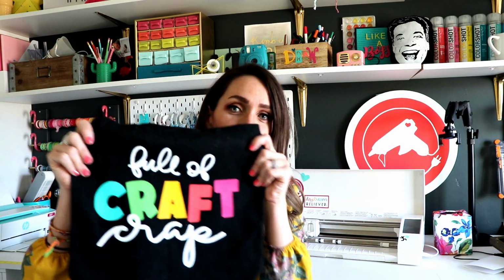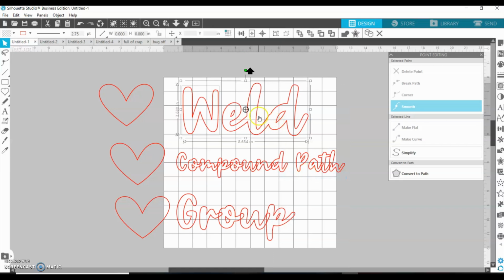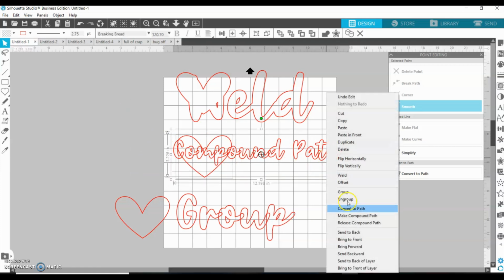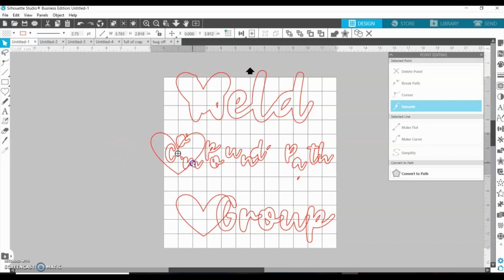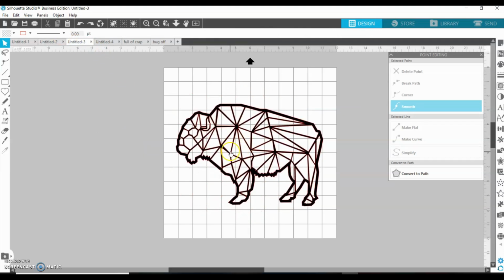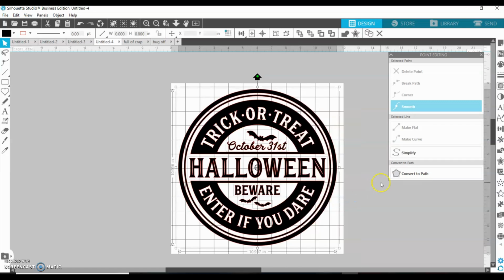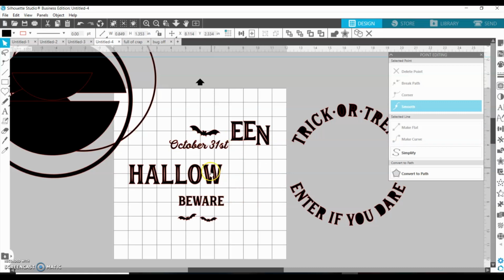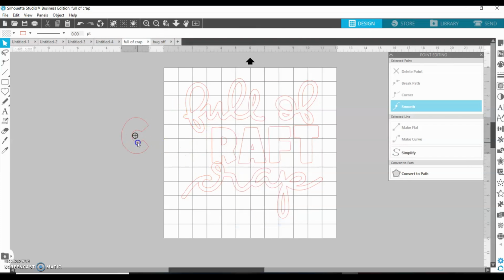Silhouette Love Grouping and command path!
Next in our Silhouette Love series (where I am teaching you how to rock your silhouette cameo-) ungrouping and command path. What they are used for it--how you will use it--how they are alike-how they are different! Leave me any questions down below!